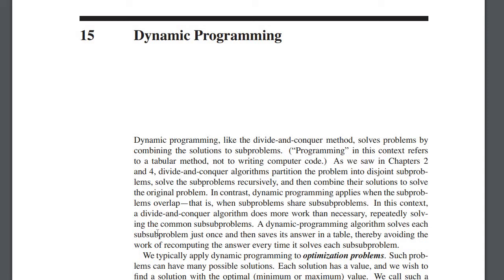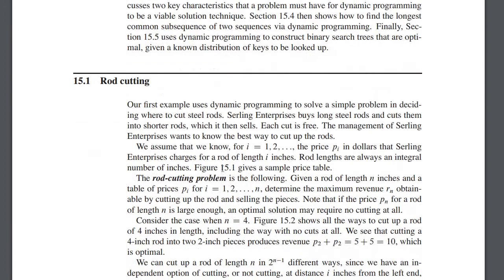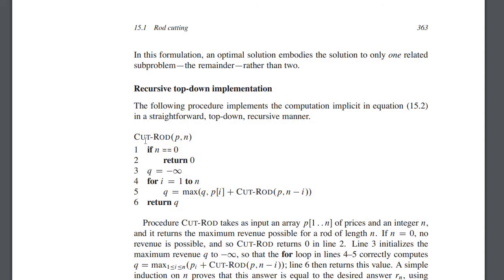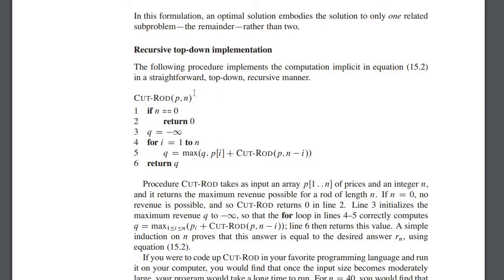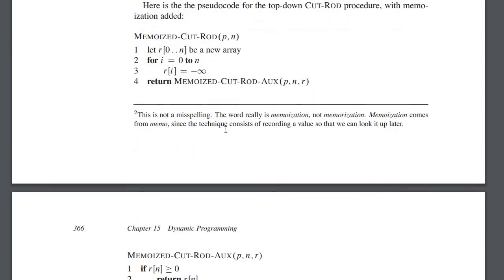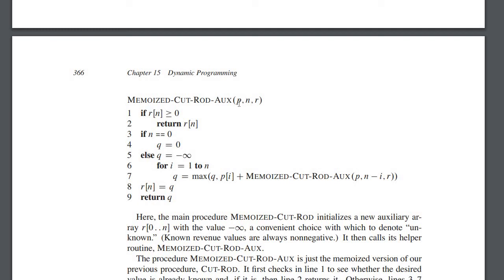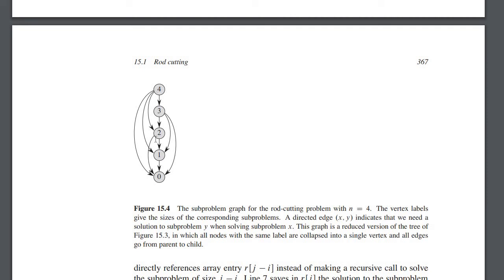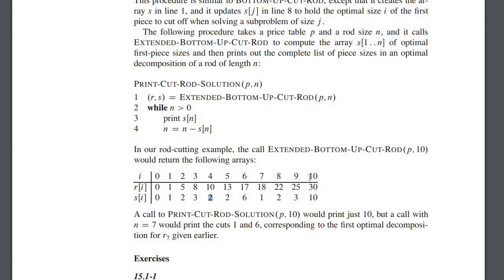CUT ROD Algorithm: Dynamic Programming Approach